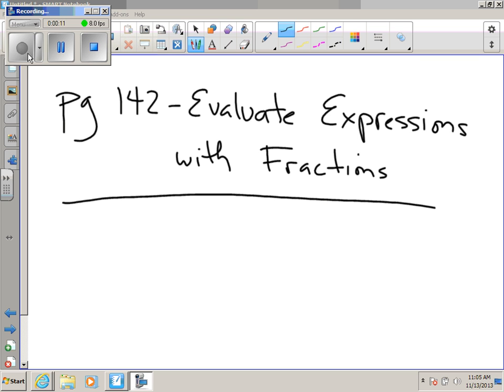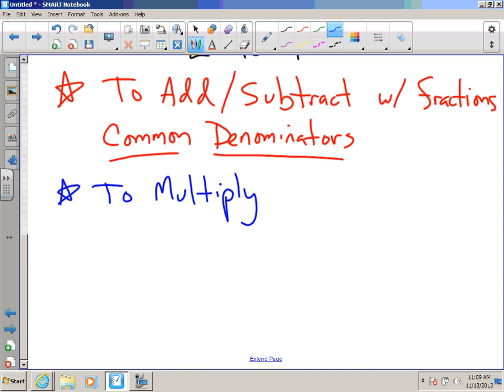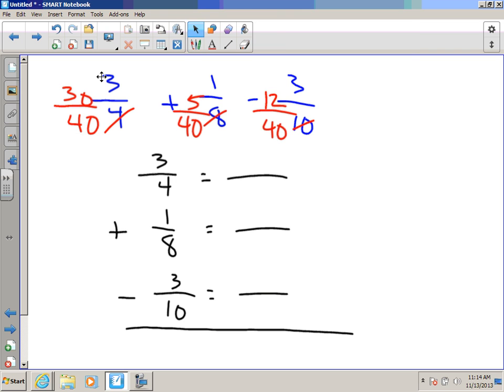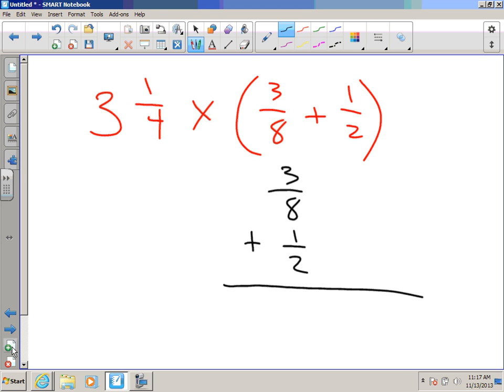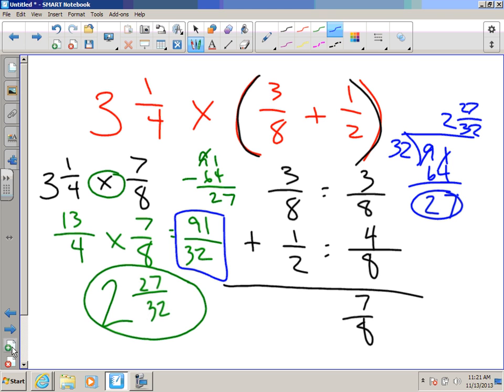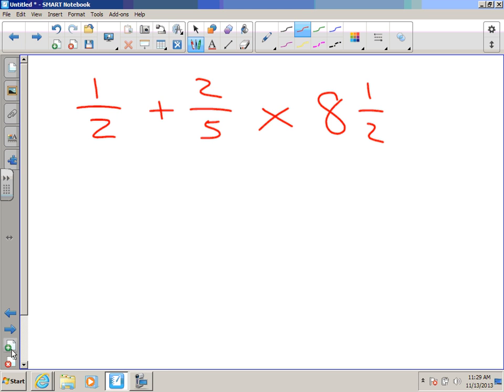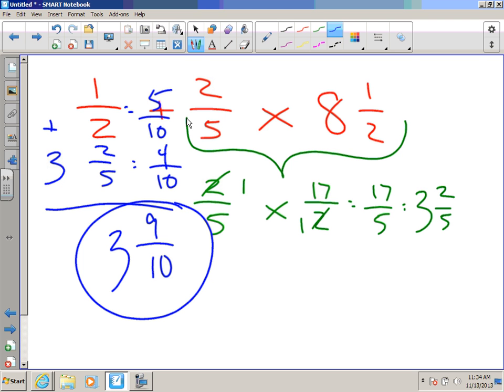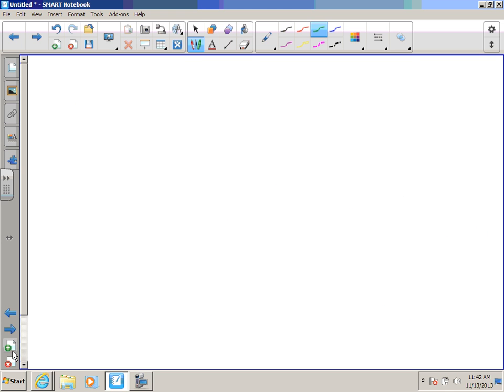6 7 Evaluate Expressions with Fractions Nov 13